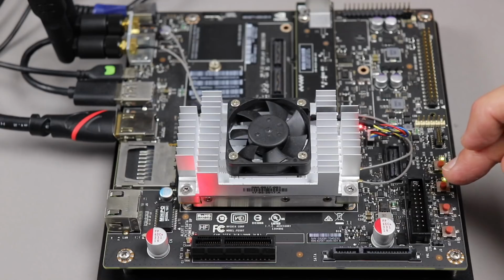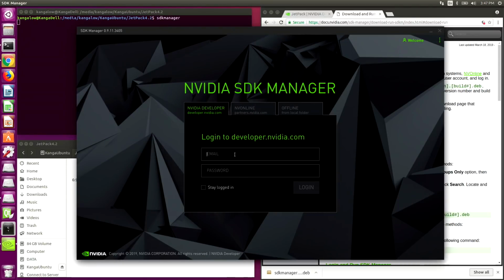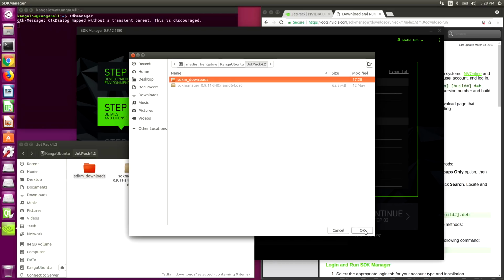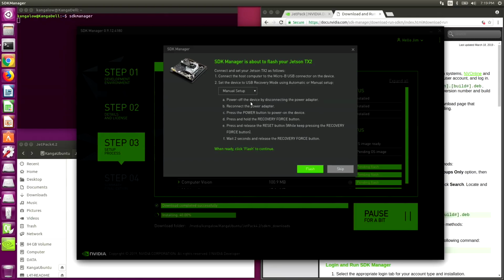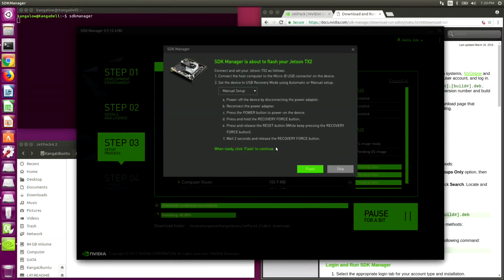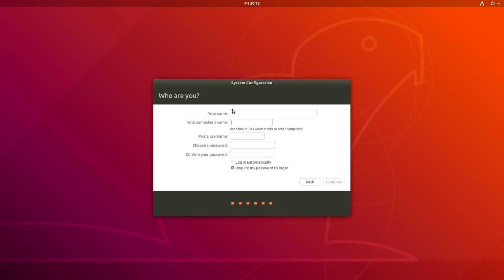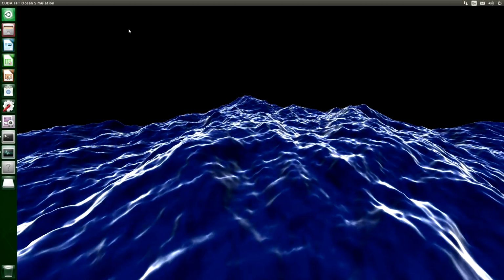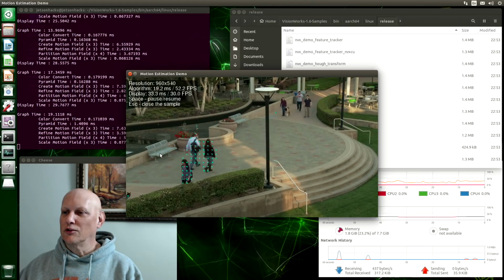NVIDIA Jetson SDK Manager - JetPack 4.2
Discover how to use the NVIDIA SDK Manager to flash JetPack 4.2 on a Jetson Developer Kit. This includes the Jetson AGX Xavier, TX2 and Nano.

Jetson Nano
Jetson TX2
Jetson AGX Xavier